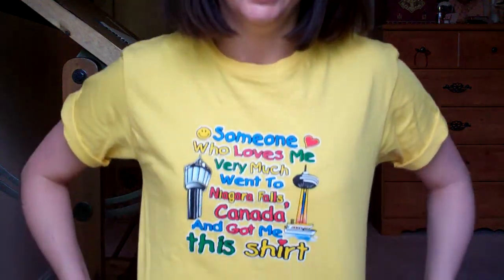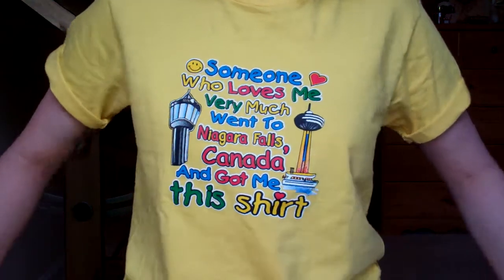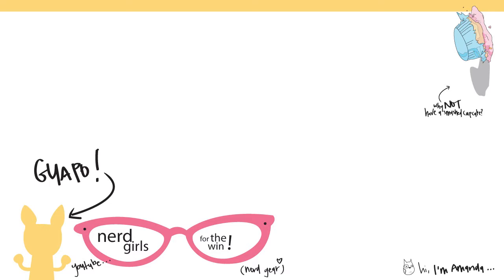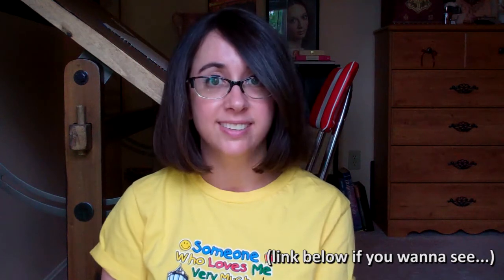Subject Book Tag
I mentioned them so I'm linking to them...